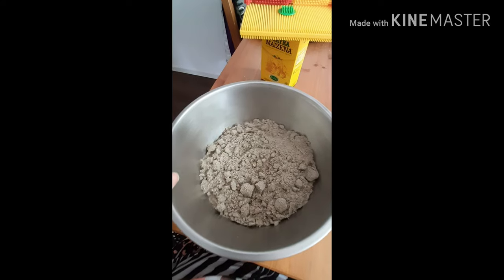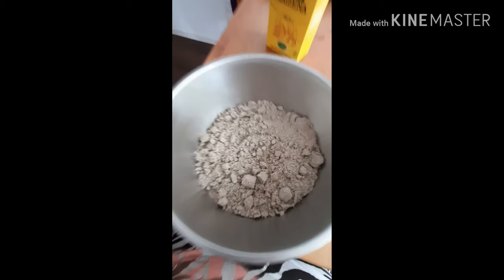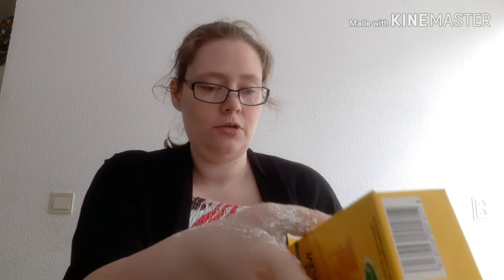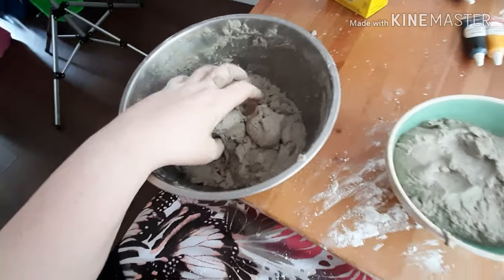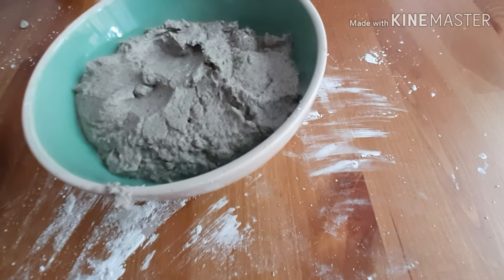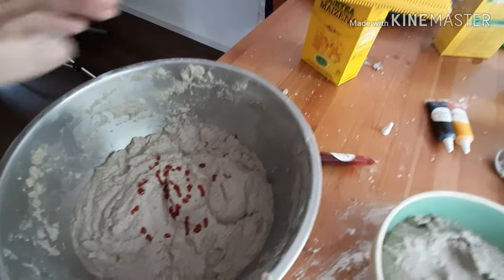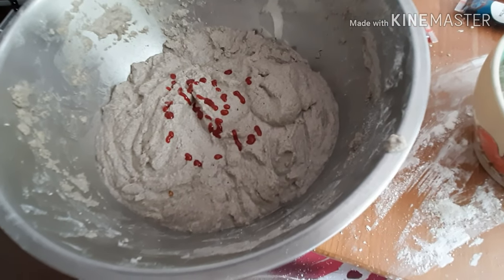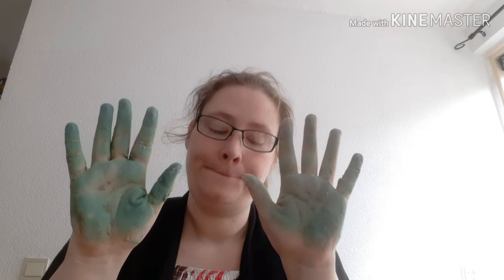Making Kinetic sand!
This week i am making kinetic sand from scratch. Well...not scratch, but it only takes 3 ingredients. And its MESMERISING! But, like always...i did not think it through...so yeah...there where some...ehh..."bumps".